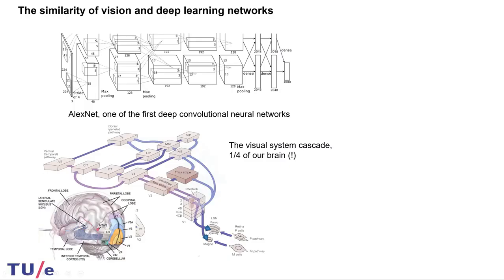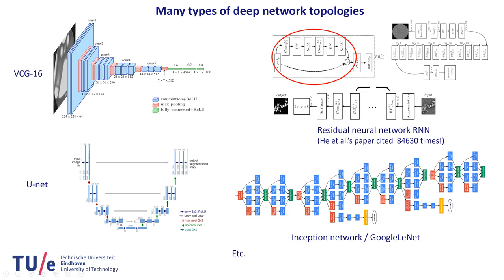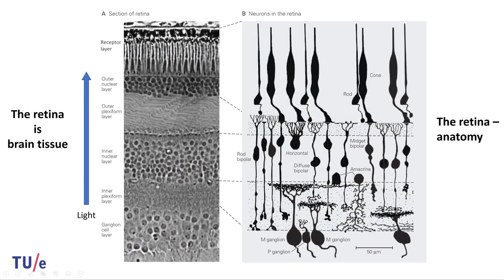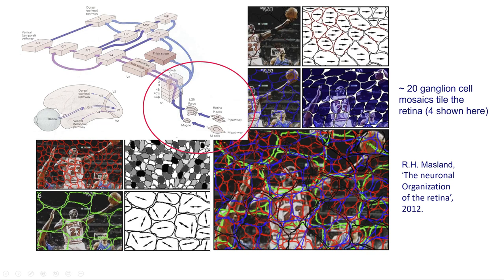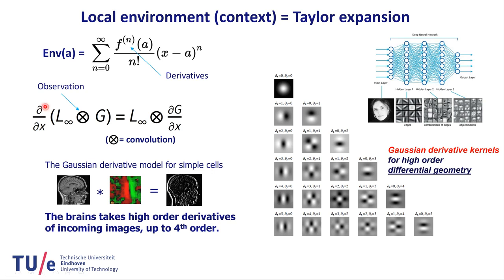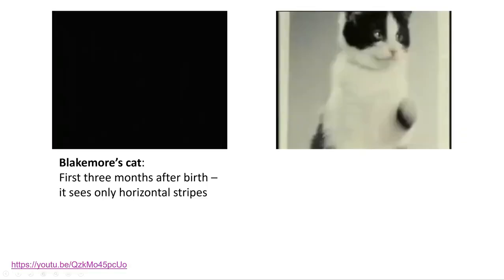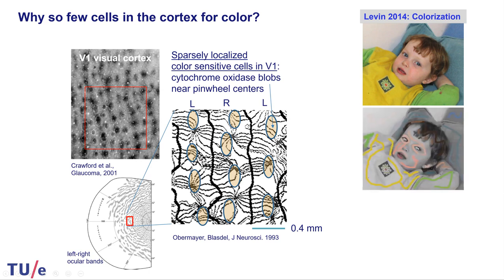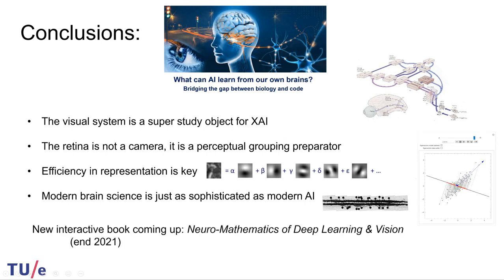QMENTA Webinar Date 28 July 2021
Lecture given in the QMENTA webinar series, on 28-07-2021.
Title:  What can AI learn from our own brains?
- Bridging the gap between biology and code.
QMENTA Inc. is a fast growing start-up, focusing on solving the neurology community’s challenges of handling and analyzing brain imaging and clinical data. QMENTA was founded by my former PhD students Vesna Prckovska (CEO) and Paulo Rodrigues (CTO). Tim Peeters, another former PhD students, is Director of Engineering.

0:00  Introduction
0:28 The similarity of vision and deep learning networks
3:06 The layers in a simple deep Convolutional Neural Network (CNN)
5:21 Many types of deep network topologies
10:41 Neuro Science Computer Science
14:55 Blood supplies of the retina
22:43 Local environment context = Taylor expansion
25:23 What is the most compact representation of a signal?
32:19 How does vision save energy?
36:33 More energy saving: foveation
37:39 Save energy: update internal representation
38:00 SLAM: Simultaneous Localization And Mapping